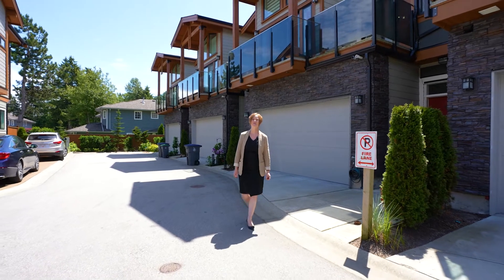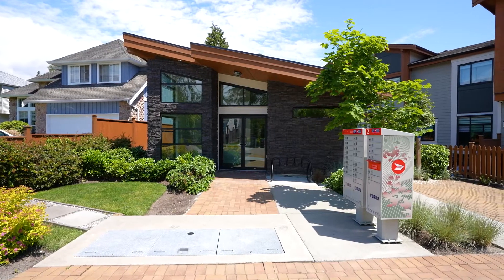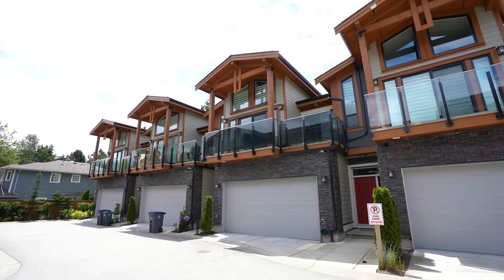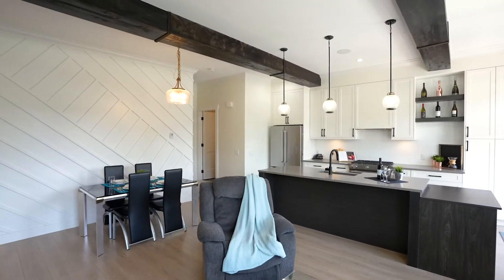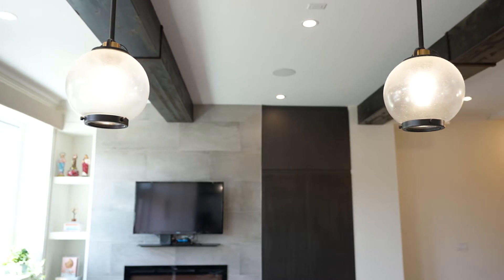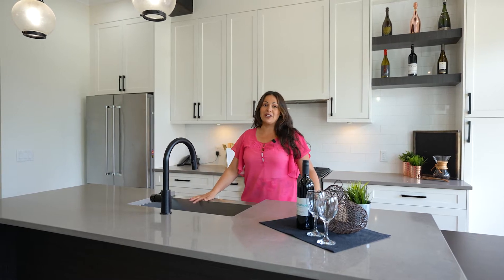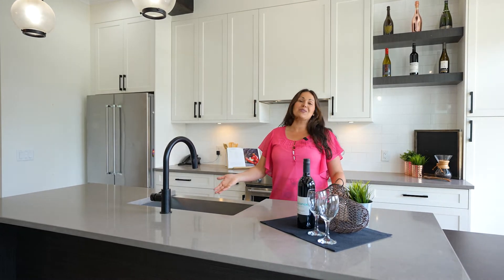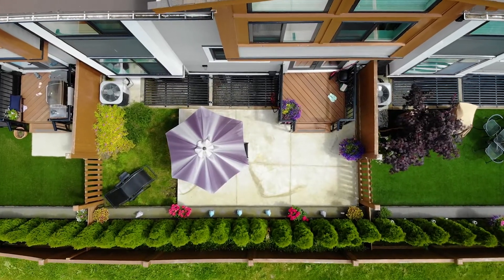#6 1454 162B St, Surrey - Real Estate Video Tour - Balance Real Estate Group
View to see PRICE and more PHOTOS.

Executive Townhouse in boutique complex - Marca by Mortise. This close to 2500sf home features laminate floors on the main. Great room style floorplan with exposed beams in the vaulted ceilings. Stunning entertainers style kitchen. Large eat up bar island with quartz counters and extra custom cabinet added on to the end. SS appliances including a gas range. Plenty of cabinets in 2 tones with black hardware. 3 generous sized bedrooms up. Spacious primary bedroom with vaulted ceilings, walk in closet and barn door slider into expansive ensuite with dual sinks and double wide shower. Dual patio doors off primary bedroom lead out to east facing deck, perfect place to enjoy a morning coffee. Fully finished basement with 4th bedroom, full bathroom and media room with wine fridge counter and sink. Bonus Hot water on demand and AC for those hot summers. Excellent location with easy access to HWY 99 into Vancouver or close to the border. Only a few blocks from the beach and short drive to all your shopping needs.

Bedrooms: 4
Bathrooms: 4
SqFt: 2435